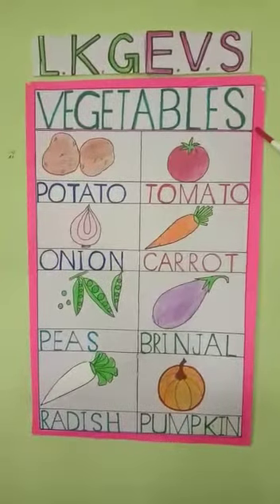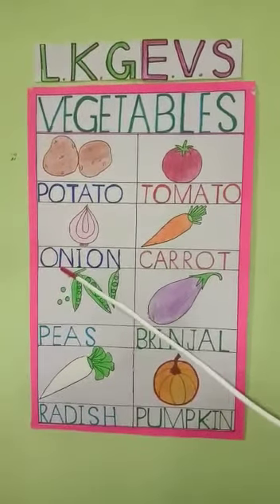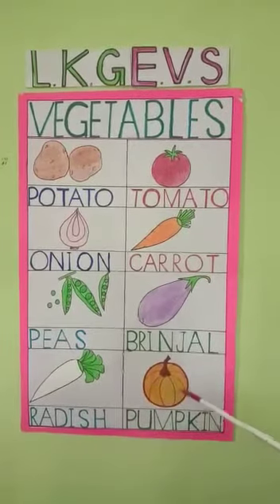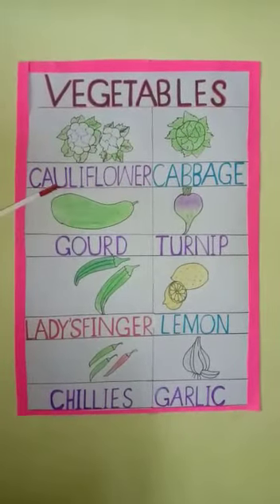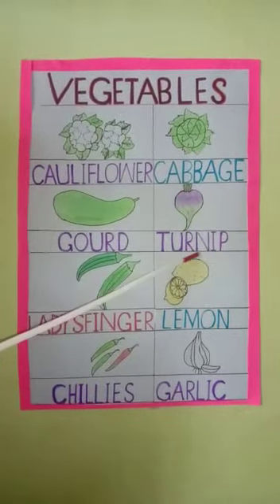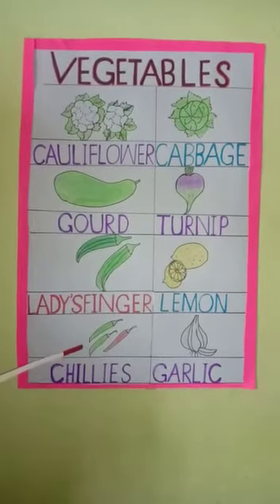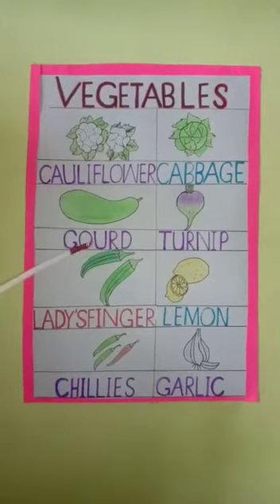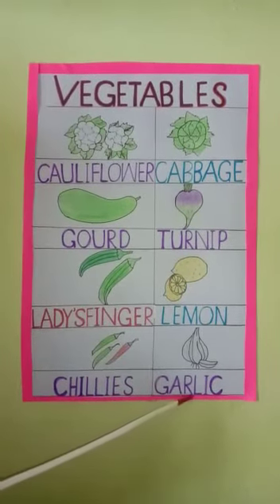Evs class | Revision of Vegetables | online class for L.K.G Kids